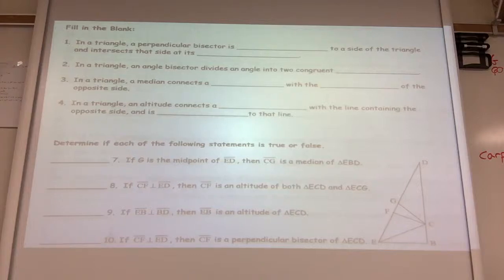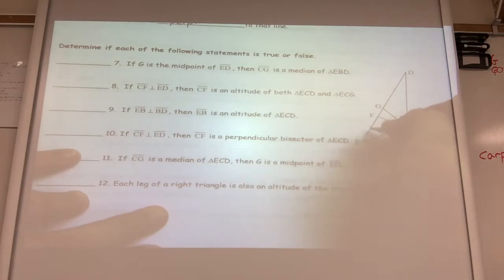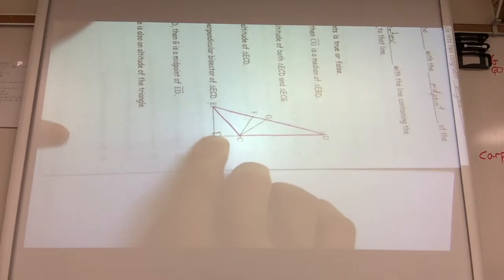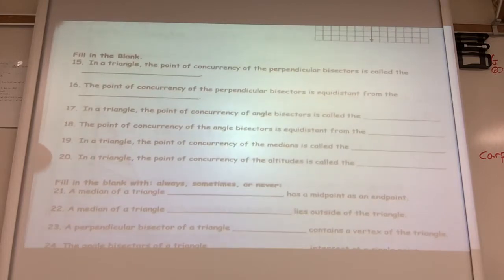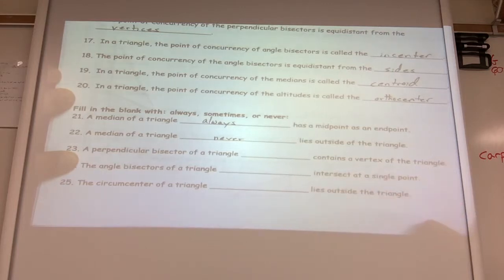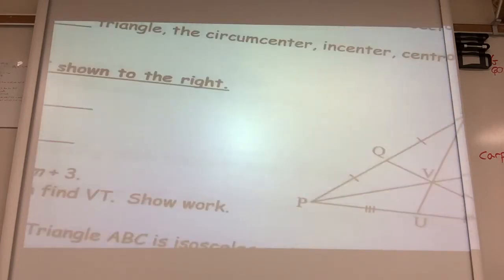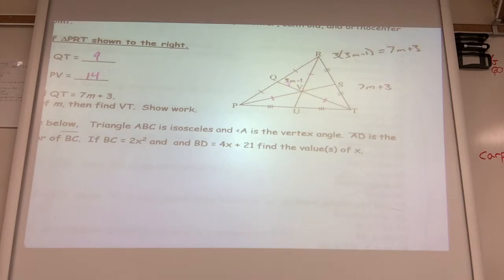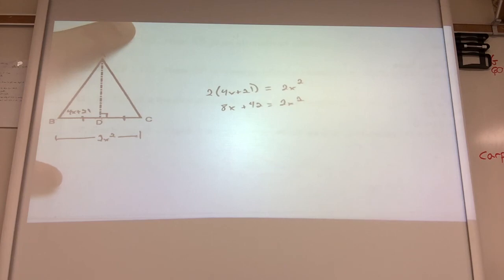Points of Concurrency